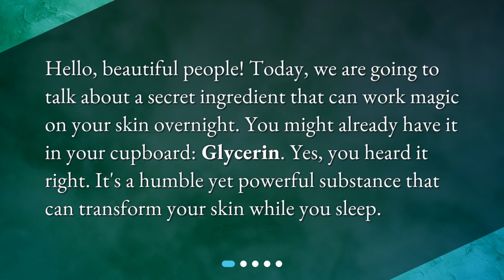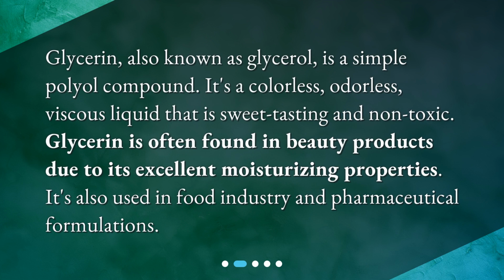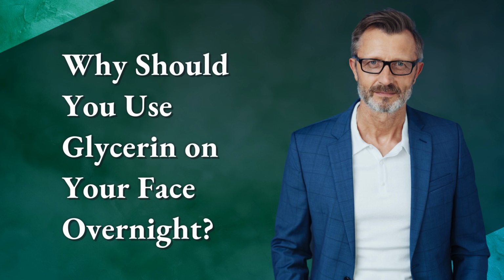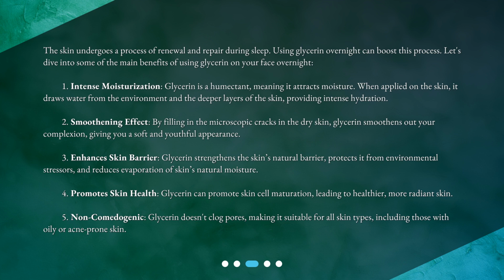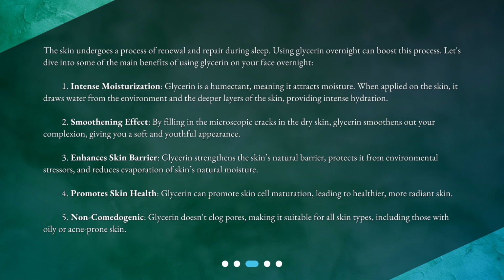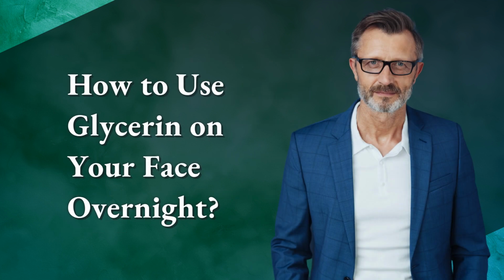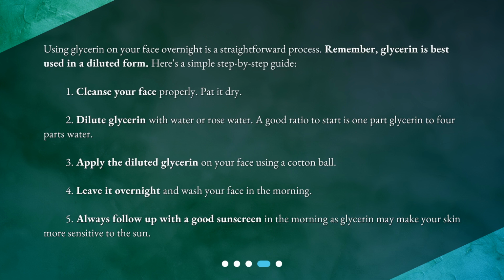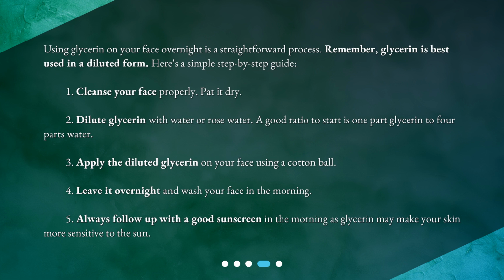Overnight Facial Magic: The Wonders of Glycerin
What are the benefits of using glycerin on face overnight? • Discover the overnight facial magic of glycerin! In this video, we reveal the incredible benefits of using glycerin on your face overnight. From intense moisturization to smoothening effects and enhanced skin barrier, glycerin can transform your skin while you sleep. Learn how to use this powerful ingredient for healthier, more radiant skin. Don't miss out on this skincare secret!

00:00 • Overnight Facial Magic: The Wonders of Glycerin
00:23 • What is Glycerin?
00:48 • Why Should You Use Glycerin on Your Face Overnight?
01:58 • How to Use Glycerin on Your Face Overnight?